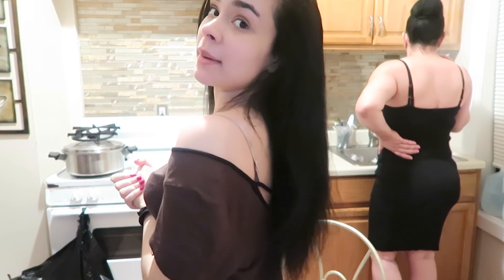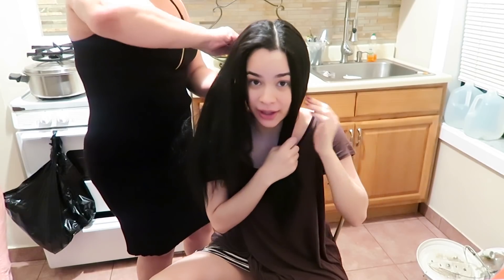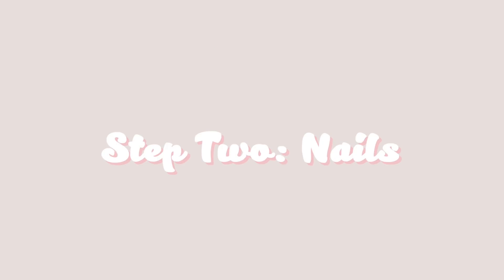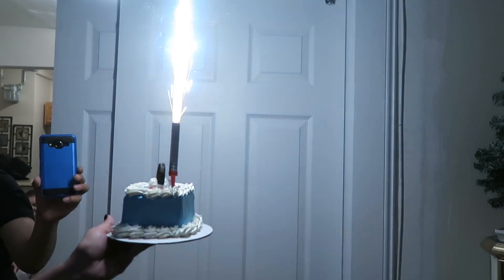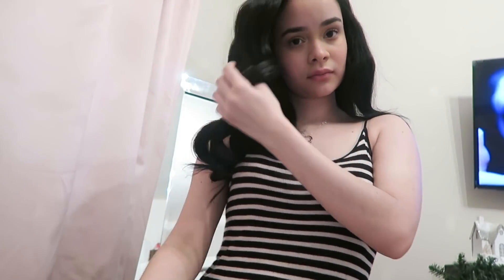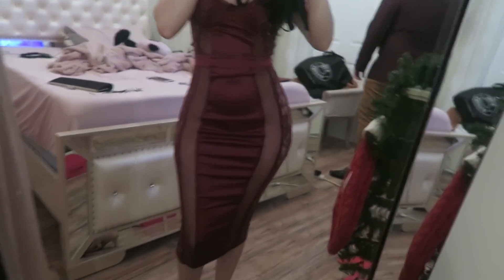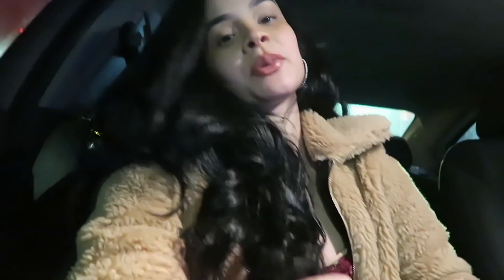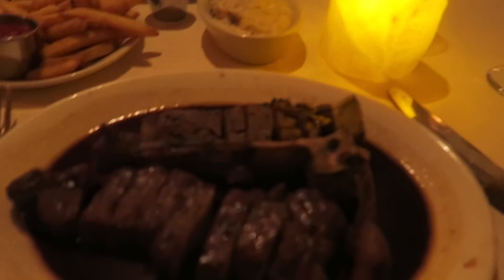GLOWING UP FOR MY 21st BIRTHDAY | Nikki Rodri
OPEN  ME! ♡

I'M OFFICIALLY 21! So for today's video I wanted to do a mini glo up on a budget for my birthday - I dyed my hair, straightened it, painted my nails and more! My sister surprised me with the BEST ice cream cake and my lovely boyfriend took me out for dinner and afterward we went to his house and binge-watched The Walking Dead until 6 AM. It was honestly the best way to spend my 21st birthday and I couldn't have asked for anything better! My birthday is a bit bittersweet because my dad died on my 7th birthday so every year I try to make the most of it - I'm so thankful for all of the birthday wishes you guys left on my Instagram page, I love you guys so much!

If you watched the video til the end and read this until the end, leave a heart as a comment!

xoxo,

Nikki

Hey there! I'm Nikki and I make all types of videos including Makeup, Lifestyle, Hair Tutorials, DIY, Makeup Tutorials, Hauls, Life Hacks, Must Haves, Essentials, Fashion, Outfits, Back to School, Halloween, Christmas, Valentines Day, Summer, Morning Routines, Night Routines, Lookbooks, and so many more!